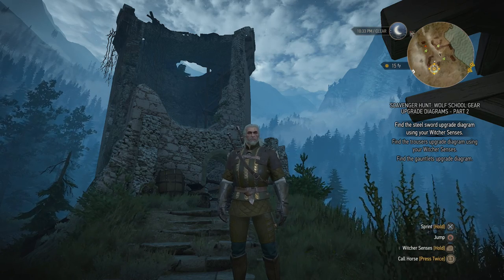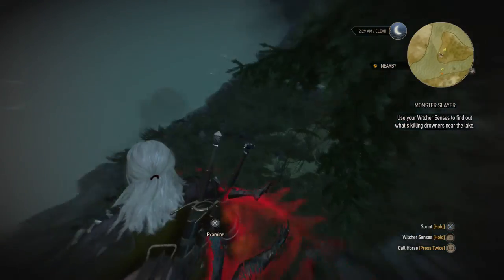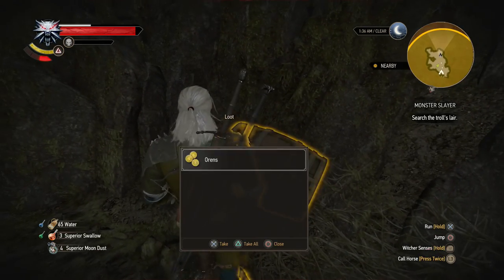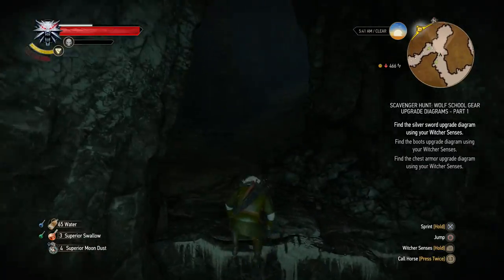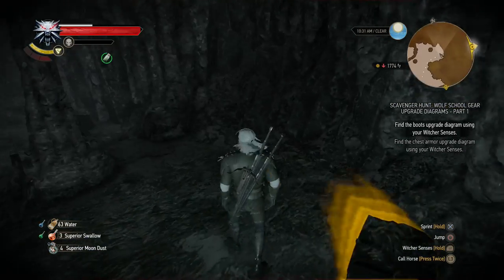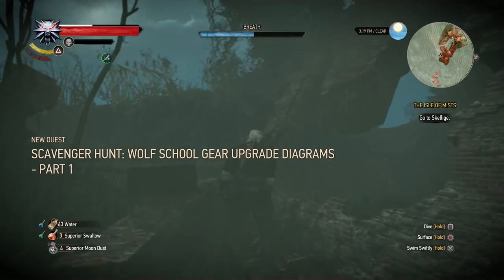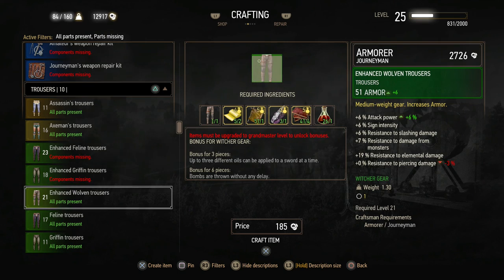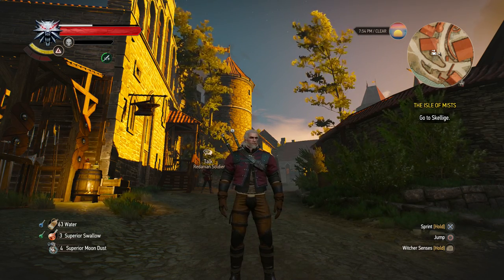Enhanced Wolf School Gear - The Witcher 3 DEATH MARCH! Part 93 - Let's Play Hard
We roam Kaer Morhen and the surrounding areas again in search of the enhanced diagrams of the witcher Elgar.